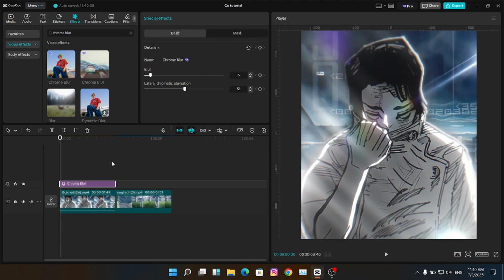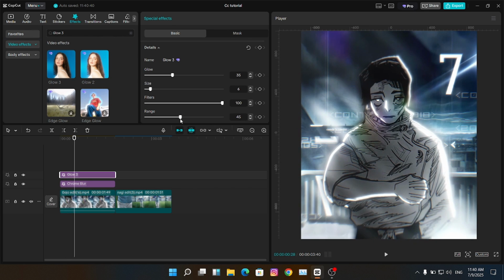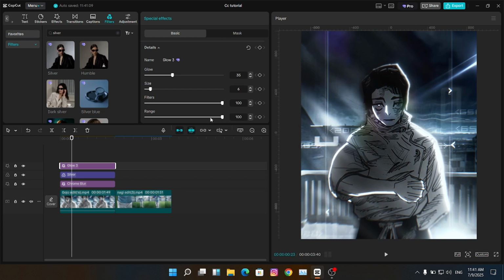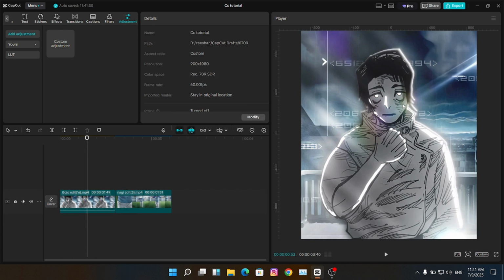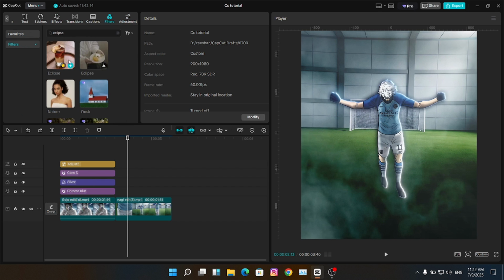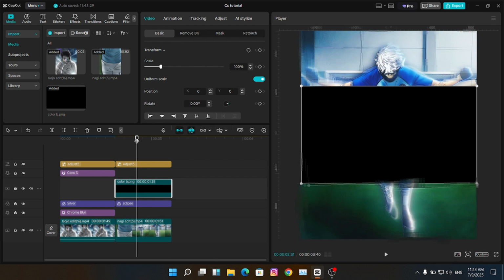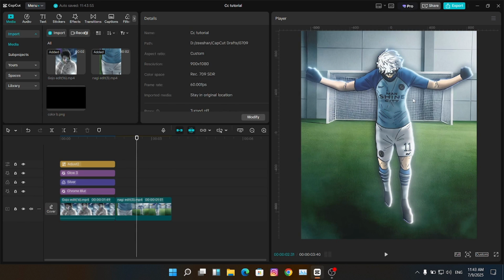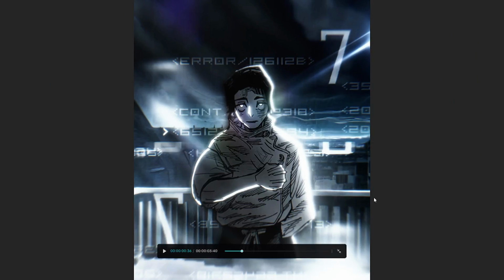Manga CC Tutorial In Capcut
Manga CC In Capcut
Advanced Manga CC Tutorial In Capcut